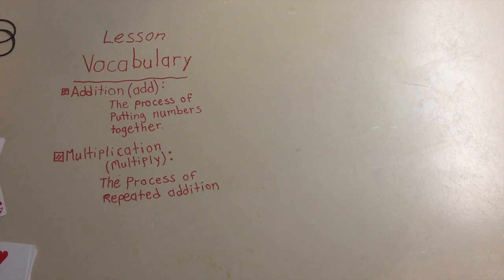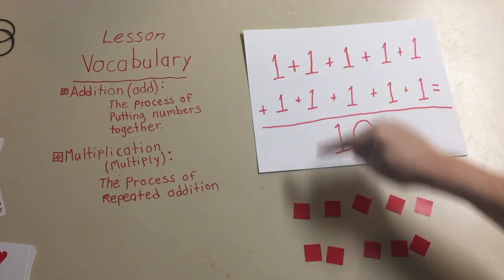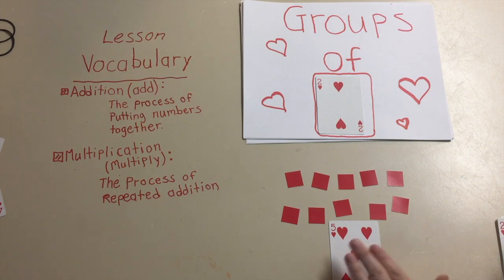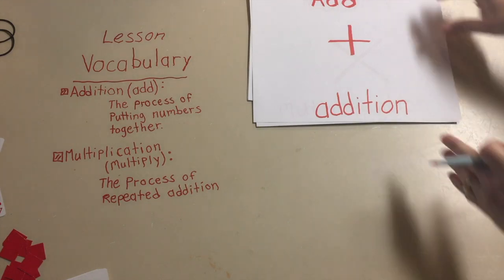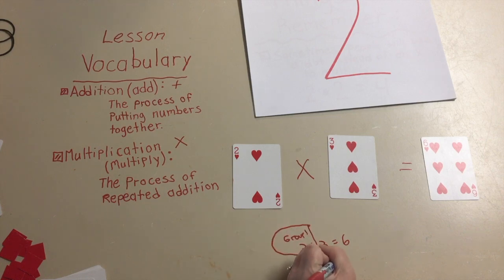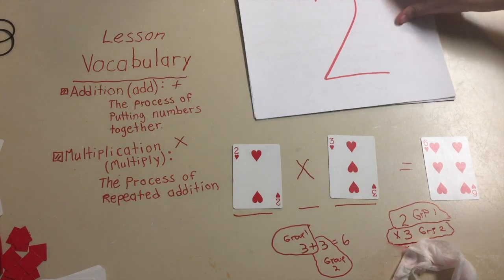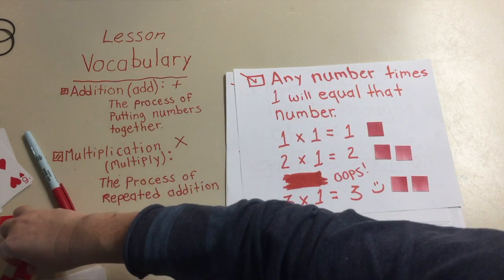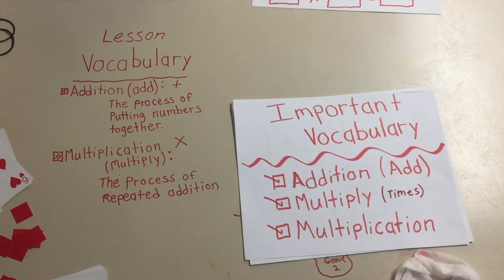Introduction to Multiplication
This lesson teaches the introduction of multiplication concepts using the learner's previous knowledge of addition as a starting point to the concept of multiplication. This video used the definition of multiplication as "repeated addition."